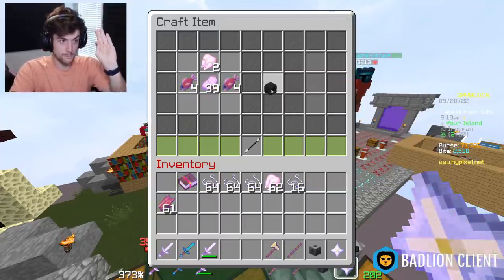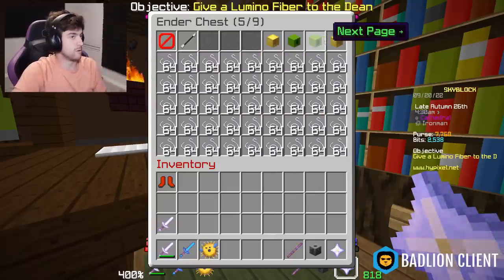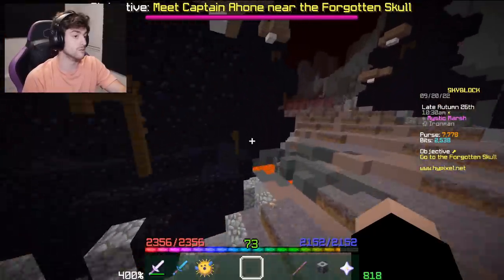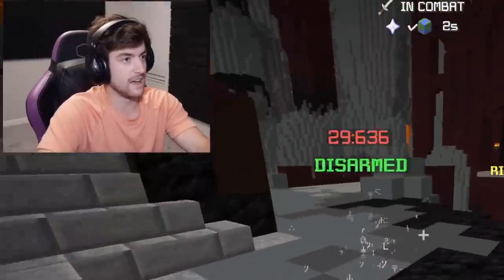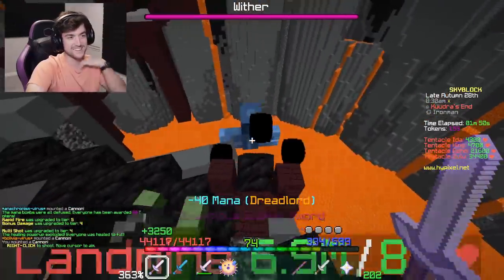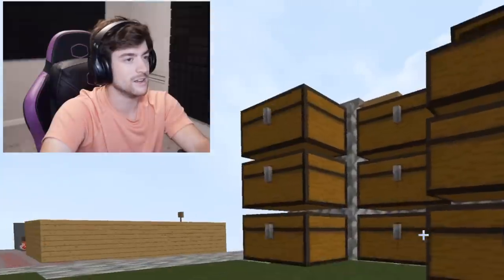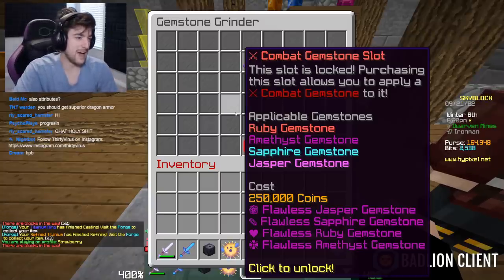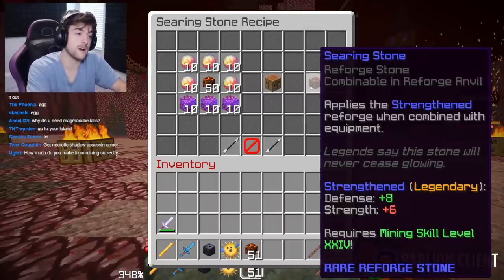This *string* gave me the BEST mage upgrade (Hypixel SkyBlock Ironman)